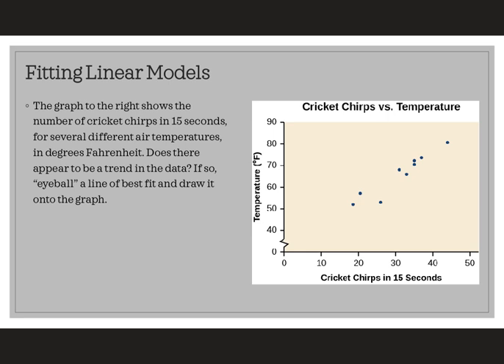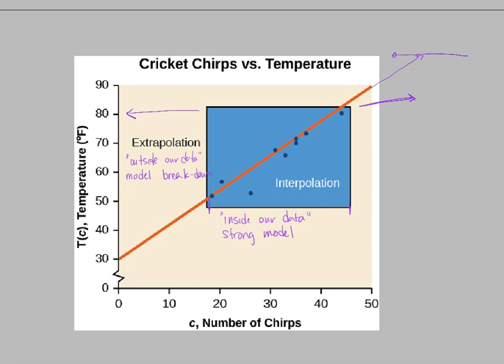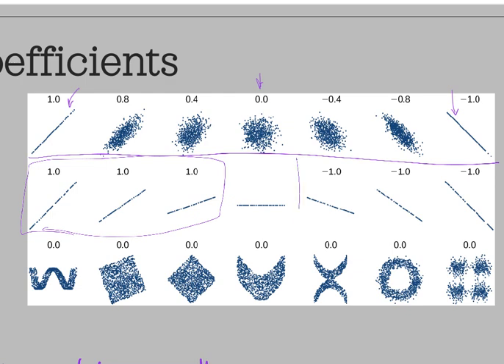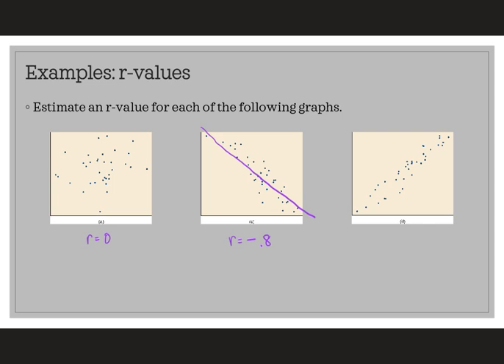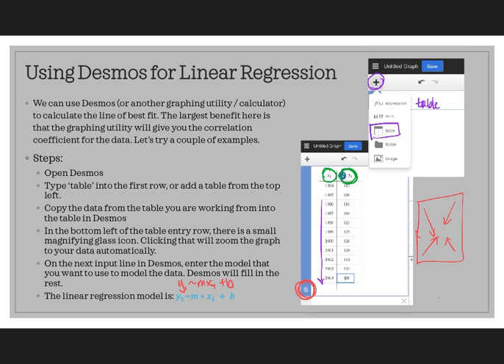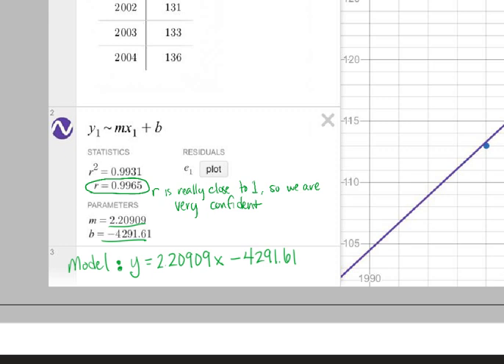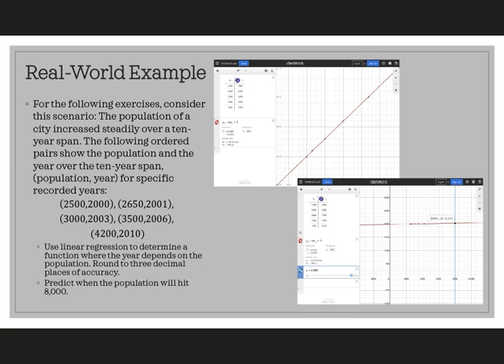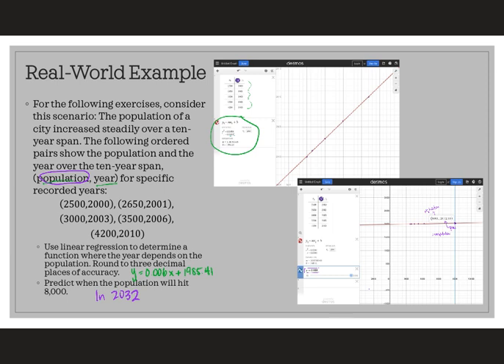Section 4.3: Linear Regression